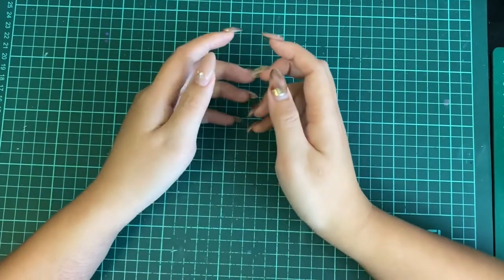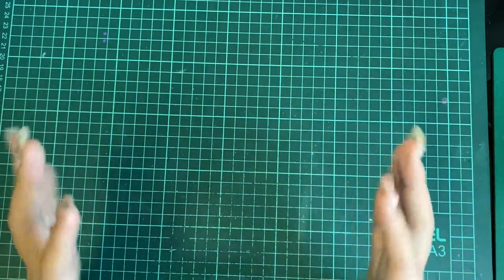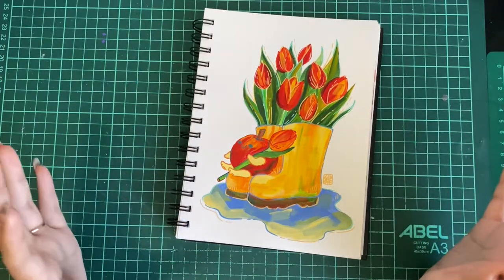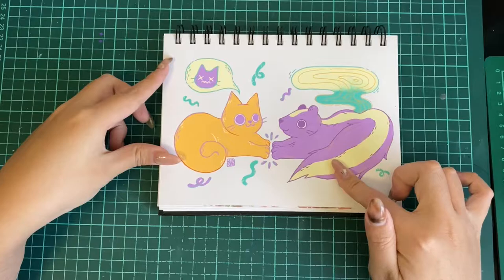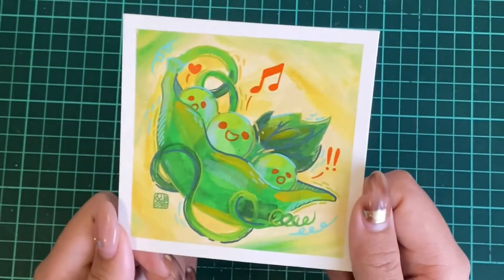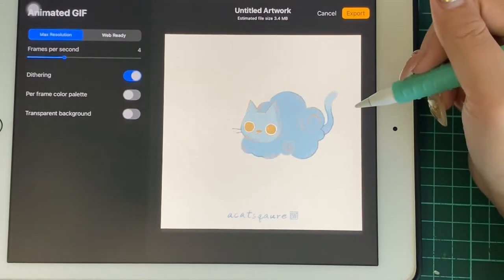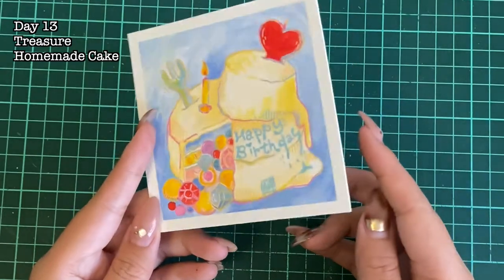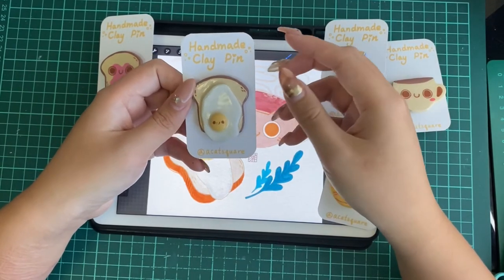✧˖° Inktober Sketchbook Tour 2021 Part 1 - Traditional and Digital Art ° ˖✧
Hello my friends!! This is Athena, aka acatsquare. Welcome to my First Sketchbook tour!
In this Video, I'm showing you the first half of the month of my inktober entries. (Day1~Day15)

✨Artistro is very kind for giving us some discount!
Amazon USA
Amazon Canada
Amazon UK

✨HALLOWEEN SHOP UPDATE IS LIVE✨

October 2021 art challenge prompt list I mentioned:
• peachtober21  @furrylittlepeach
• cheektober21  @apple.cheeks
• HBARTOBER  @Henrybakerartwork
• katober  @katnippstudios
• creatober21  @aubryjoi @chardesair @gremren @thingsby_diana @vaulchenart

✧˖° Socials
• My Etsy shop

✧˖° Tools
• Sketchbook: Arteza Watercolor Book 8.25", Stillman & Birn Zeta Series Wirebound Sketchbook, 6" x 8", 270 gsm, Canson Watercolor Paper
• Art Supply: Posca Acrylic Paint Markers, Artistrol Paint Pen, Arteza Gouache paints
• What printer do you use? Canon TS8320
• Which machine do you use for cutting stickers? Cricut Maker
• Where do you get your sticker paper? Online Labels
• What drawing tablet do you use? iPad Pro 9.7"
• What program do you use to draw? Procreate on Ipad

✧˖° Music is from Youtube Music Library